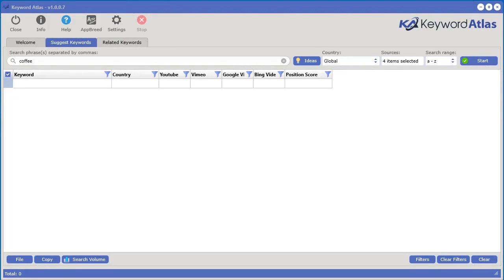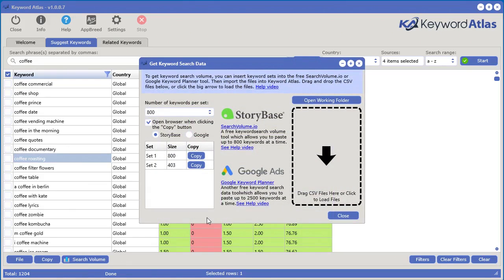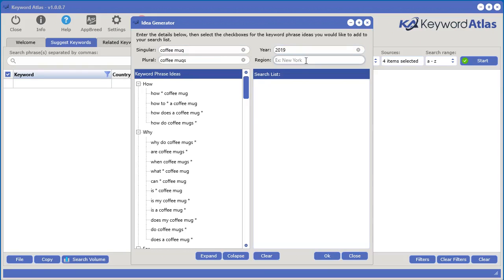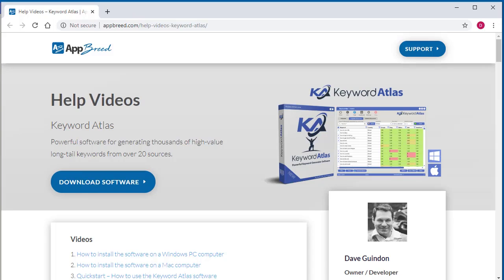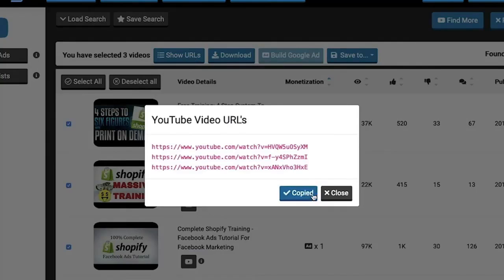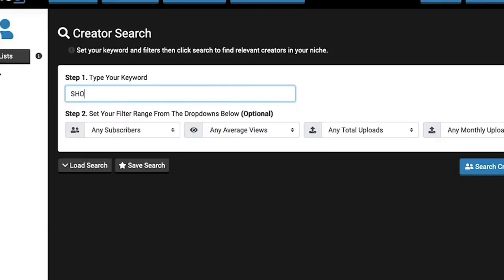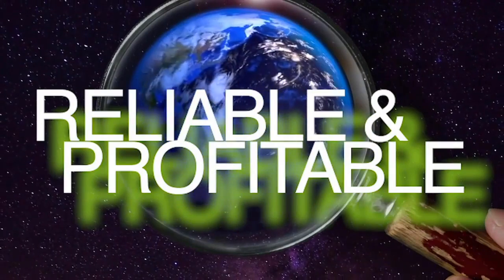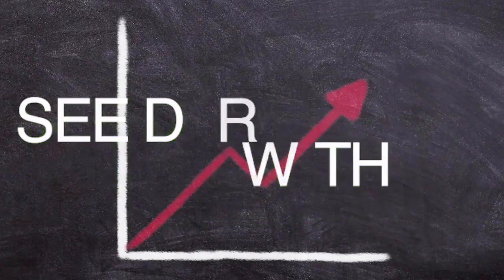Vlueo Discount Vlueo Review Demo Find Monetized Youtube Videos For Ad Campaigns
What is Vlueo?

Vlueo Discount  Vlueo Review Demo  Find Monetized Youtube Videos For Ad Campaigns - Vlueo is a Revolutionary New Software Application Will Quickly Discover, Target, Track & Place Ads On Extremely Pertinent YouTube Videos ... So You Can Effortlessly Drive Down Your Ad Spend And Optimize Your ROI!

Vlueo is a Game Changer for YouTube Advertisers
It's no secret, that individuals watching monetized YouTube videos are a few of the most targeted traffic you can pursue. Vlueo Discount  Vlueo Review Demo  Find Monetized Youtube Videos For Ad Campaigns.

Vlueo Discount  Vlueo Review Demo  Find Monetized Youtube Videos For Ad Campaigns - Finding monetized, extremely relevant videos in your specific niche that you can promote on- utilized to be an enormous time consuming, tiresome task. It could take days, weeks and often months ... Attempting to collect a list of appropriate videos in your niche manually.
Not any longer.

VLUEO will collect endless lists of extremely relevant monetized YouTube videos for you rapidly- so you can begin advertising on them and, see a favorable ROI as quickly as today. And you hardly need to lift a finger to make it take place. Vlueo Discount  Vlueo Review Demo  Find Monetized Youtube Videos For Ad Campaigns.
Being able to harness the power of the 2nd largest online search engine worldwide like this is groundbreaking. It deals with Mac, PC, or mobile-- any gadget with a web browser.
As soon as you have actually located your monetized videos, you can begin showing your ads on them in a matter of minutes, getting your marketing message in front of stockpiles of laser targeted buyers.
Remember-YouTube reaches more grownups in between 18-34 than any cable channel on the planet today.

Vlueo Discount  Vlueo Review Demo  Find Monetized Youtube Videos For Ad Campaigns - Vlueo Main Features

Effective YouTube Video Search
Rapidly discover monetized videos with practically a dozen filters. Preview the ads by type and export to csv/xls. Save unrestricted lists and more!
YouTube Creators Browse
Easy Google Advertisement Home Builder
Prefills your ad with text and image placeholders as well as tracking information to get your ads up quickly!
Video Advertisements Tracking And Analytics
View important stats and get precise data with our 1st party tracking cookies service!
Youtube Video Advertisements Library
A growing list of youtube adverts with crucial analytics for seeing.
Keyword Atlas Keywords Software
Get laser targeted keywords from over 20 different sources!

Vlueo Perk Keyword Atlas

Get Keywords from 20+ Sources!
Keyword Atlas can pump out countless top-ranked long-tail keywords from over 20 various online sources in just minutes!
The "Suggests Keywords" tool extracts autosuggest keywords from over 20 popular sites to get you the very best possible keywords for your marketing tasks.
Plus, you can select between Online search engine sources, Ecommerce sources in addition to video sources. You can even draw out keyword ideas from Google's play store and Wikipedia!
There is NO other tool on earth that will provide you the complete variety of possible keyword concepts you require.

Vlueo Discount  Vlueo Review Demo  Find Monetized Youtube Videos For Ad Campaigns - search terms: